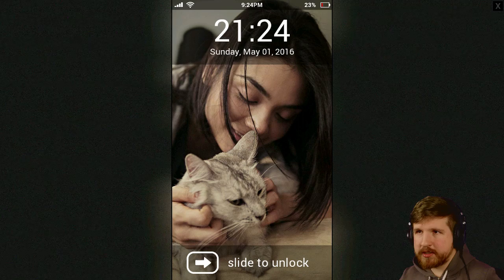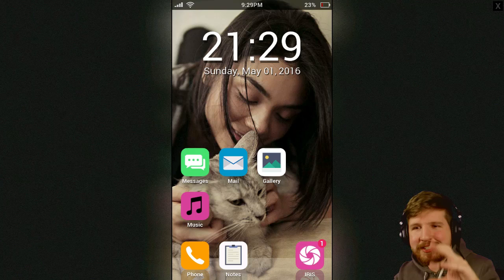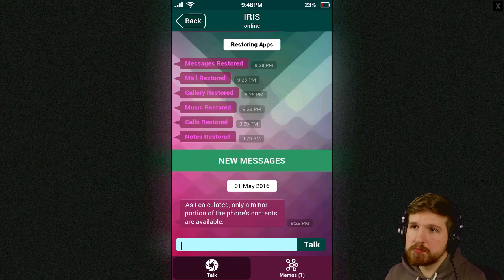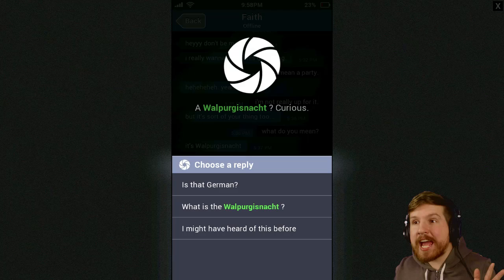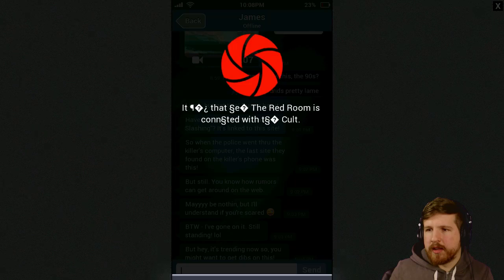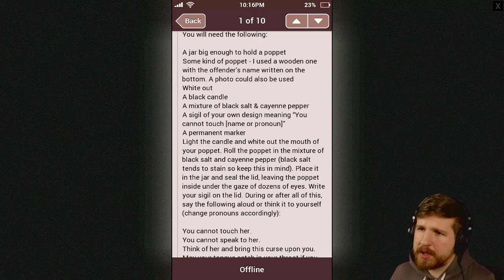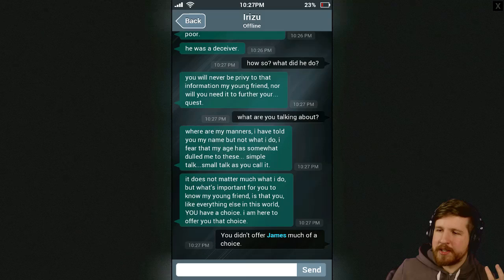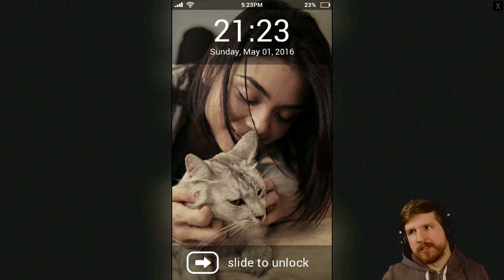SARA IS MISSING - Found Footage Horror Game - Ending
"Sara Is Missing" (S.I.M.) is a found footage phone game. I spent most of it nosily reading her text history.